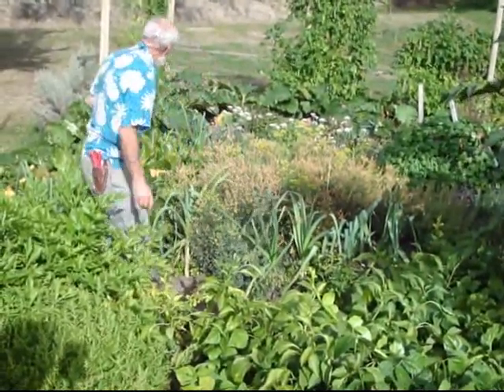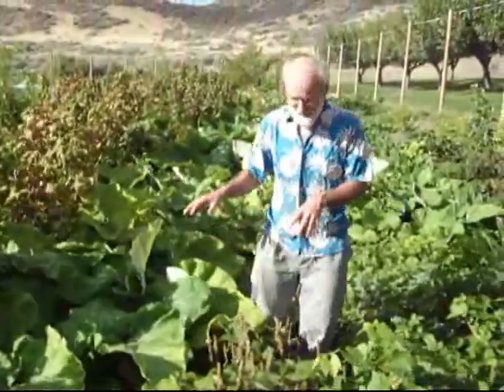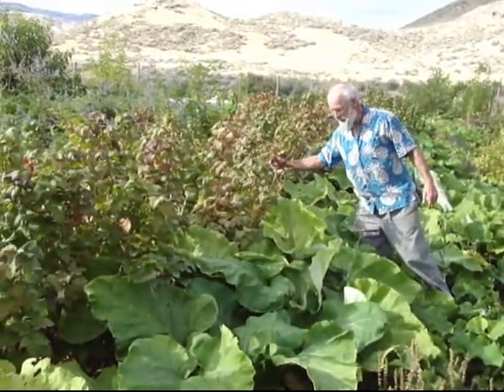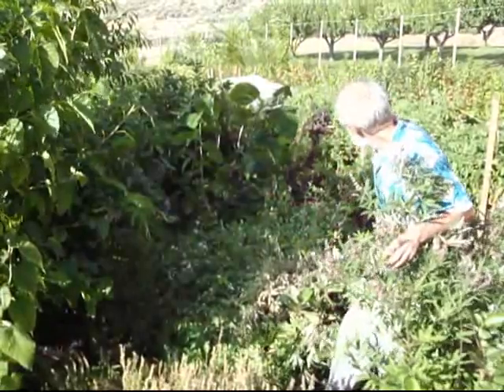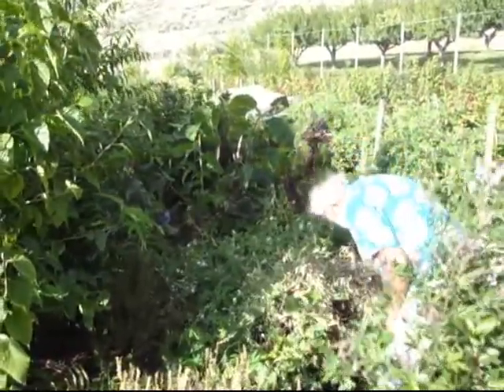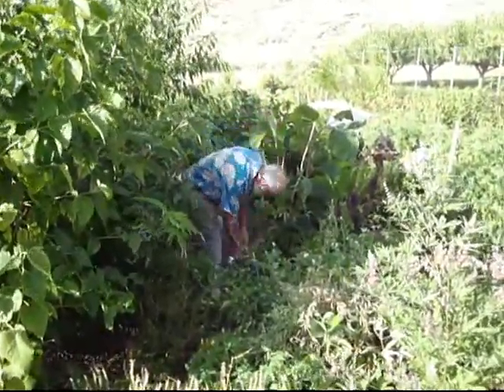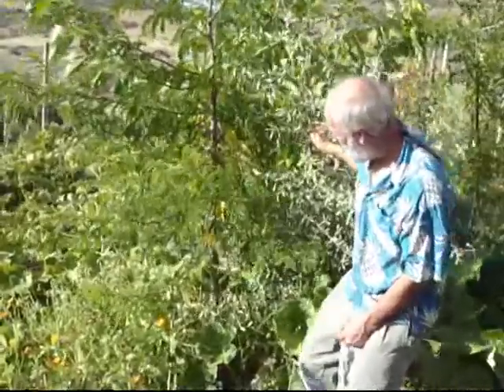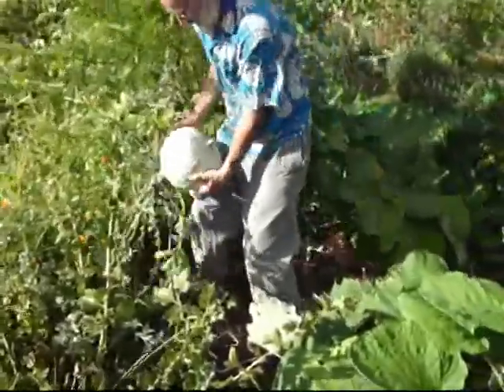closed canopy organic gardening is food forest prep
Michael "Skeeter" Pilarski shows off what he calls "closed canopy gardening" - the idea is to reduce the amount of sun that reaches the soil.  You can hardly see the paths.   This is an early phase for a food forest or for agro forestry.  Already well beyond an organic garden.

Organic gardening is just the beginning.